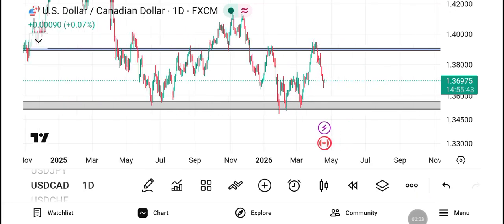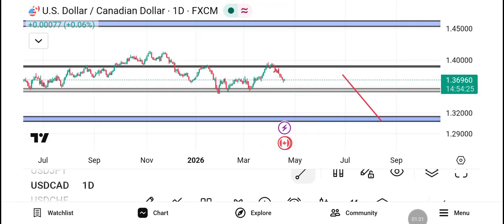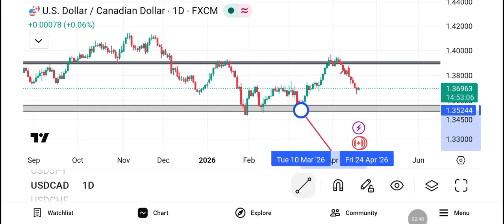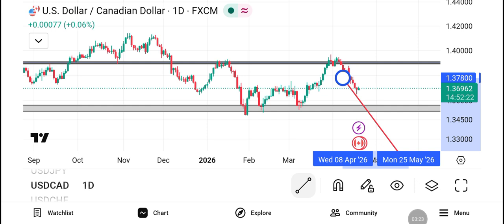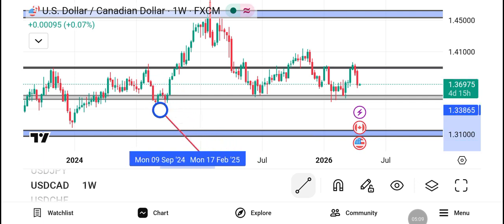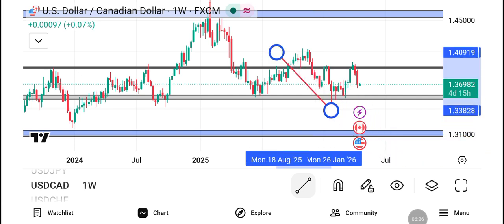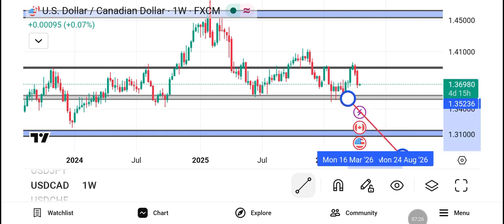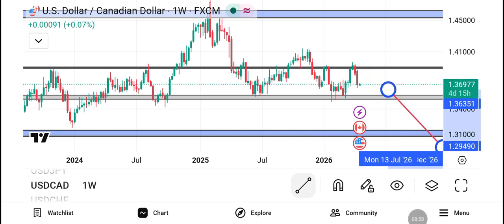How top down analysis works